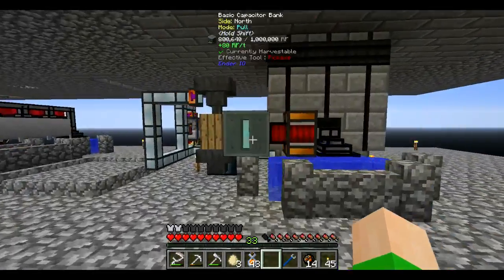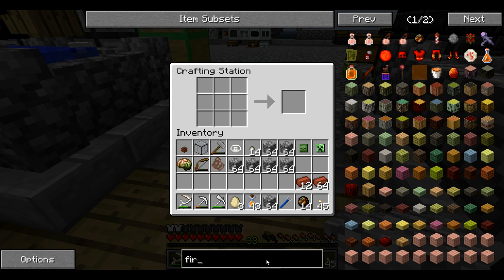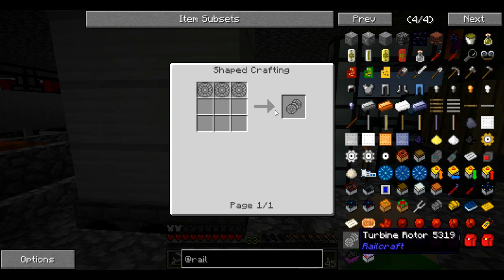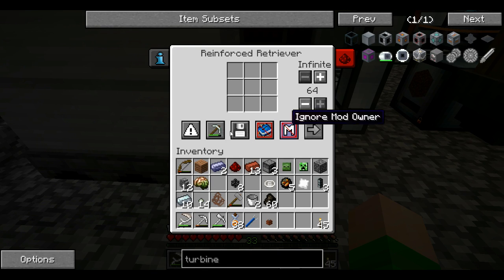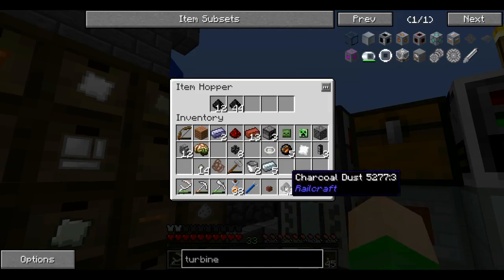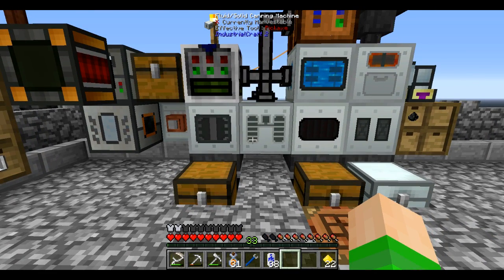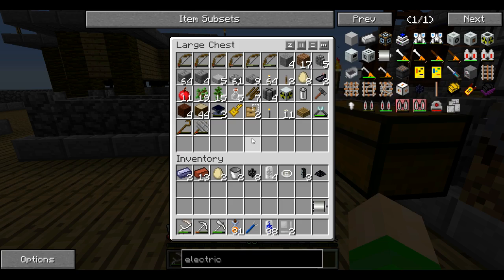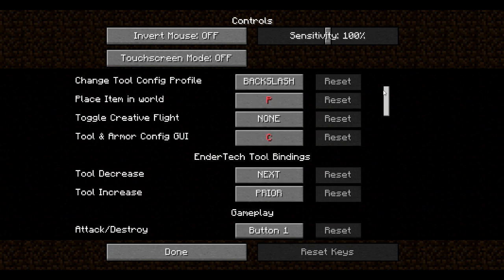Beta Crafters: Infinity Evolved Skyblock Ep.12 Steam Turbine.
So much power, So much time.